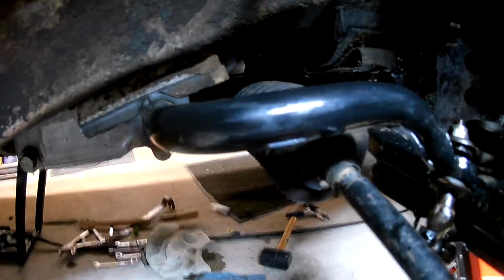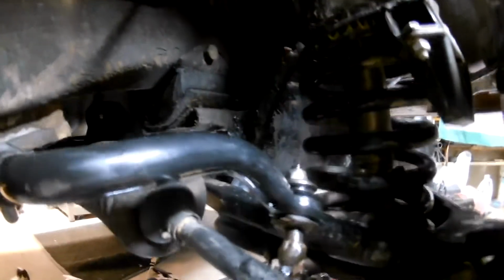Examination of ASB #3